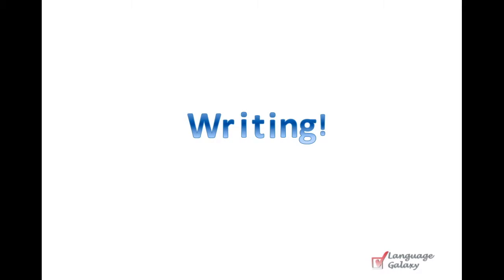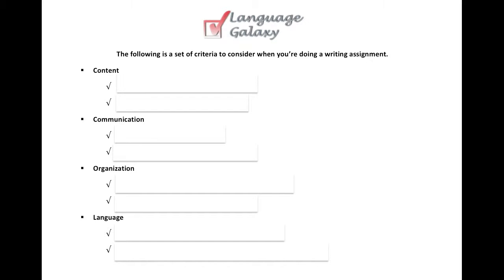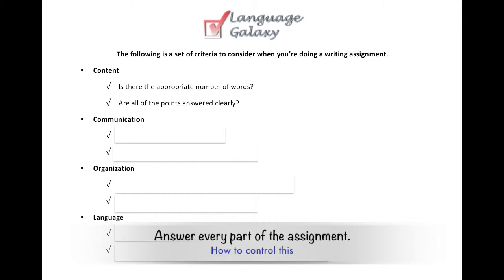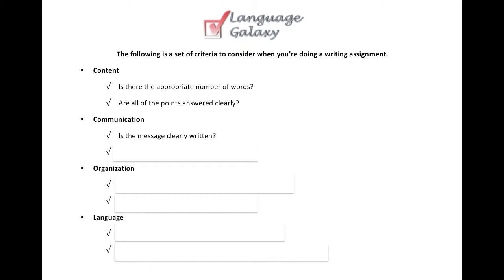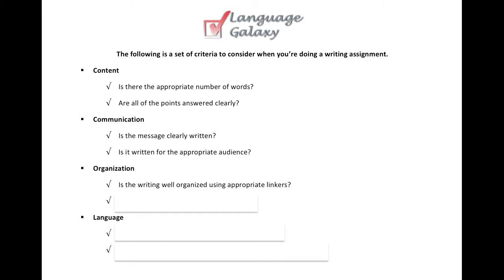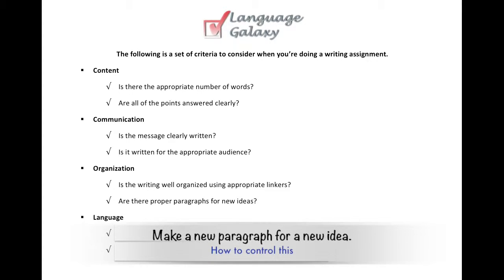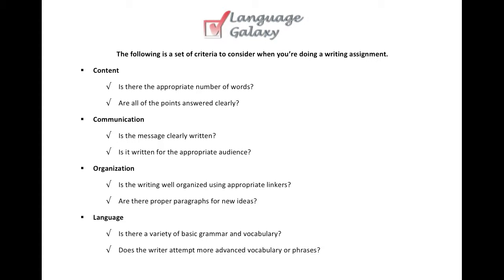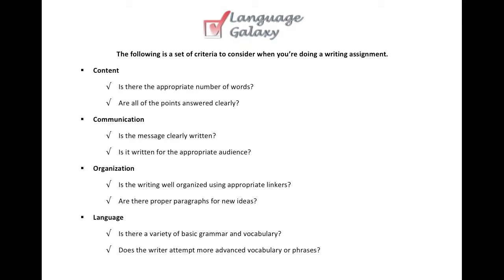Simple Writing Criteria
Hey there, English speakers! Here is a simple set of criteria for you to check through to make sure you are fulfilling your writing assignment!

languagegalaxy.net